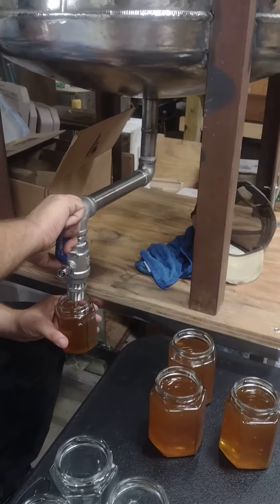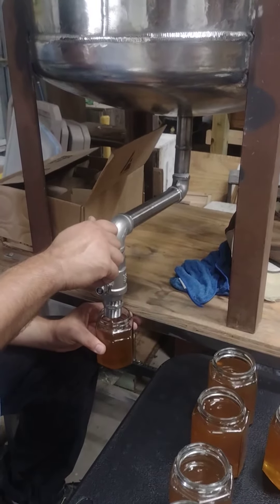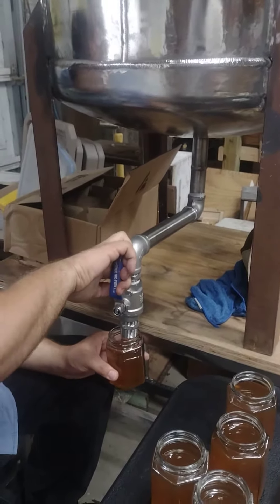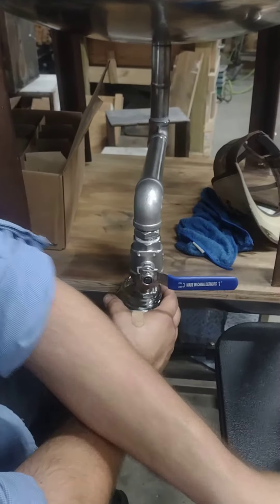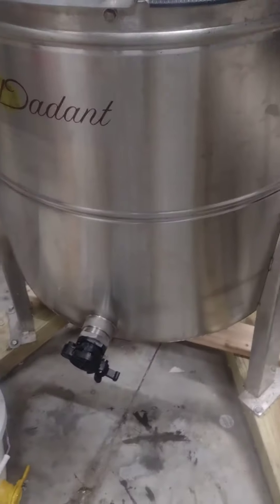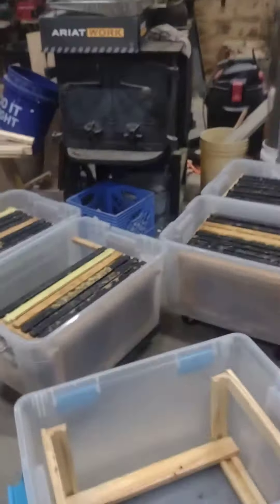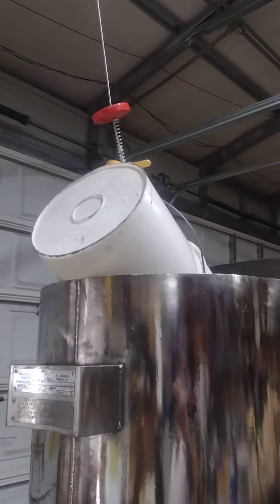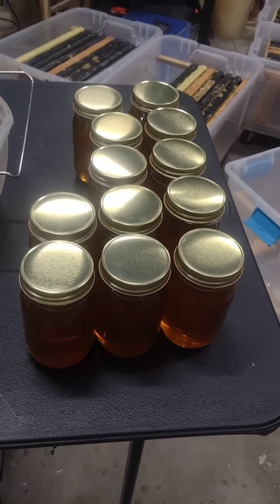Trying out our new honey bottling tank after extraction this morning. 320 lbs of honey.